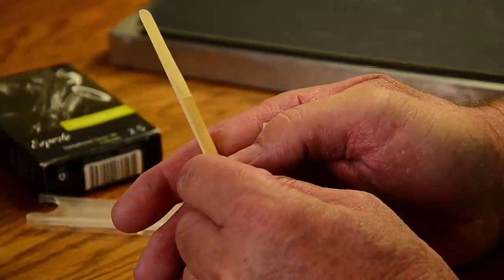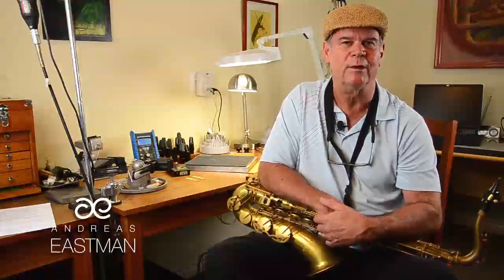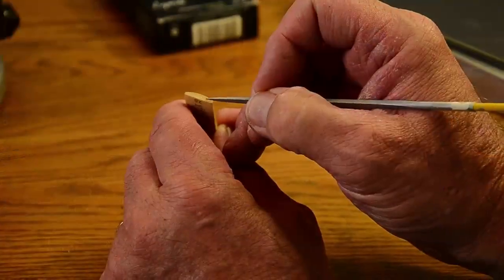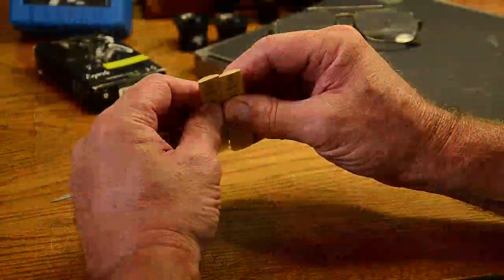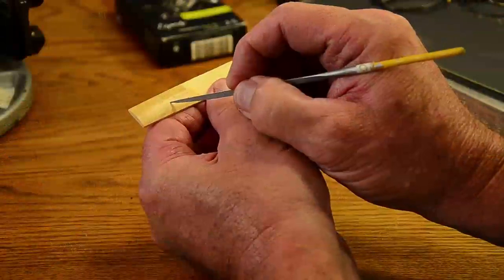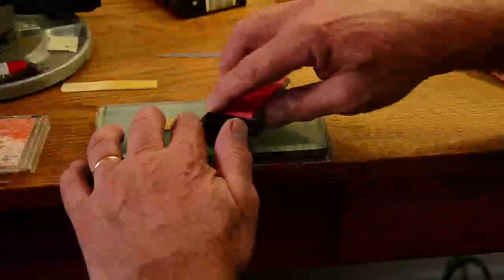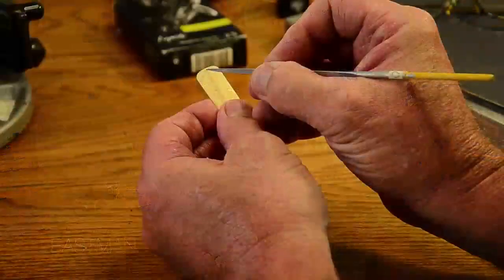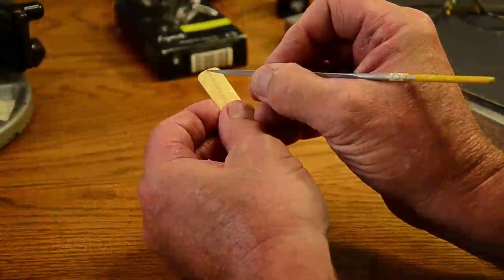The Blank - Mike Vaccaro